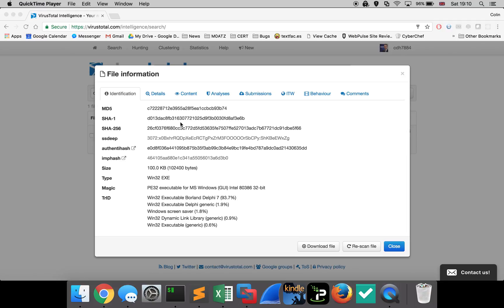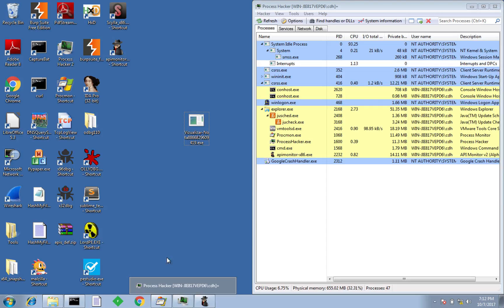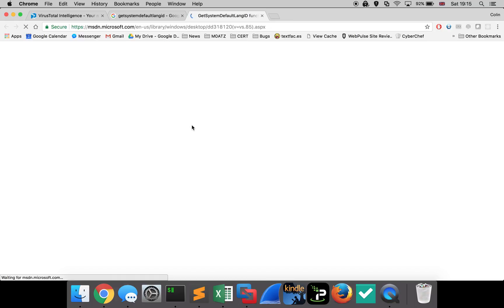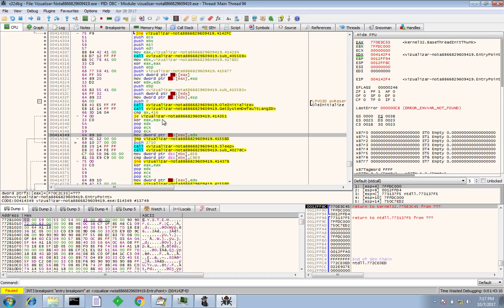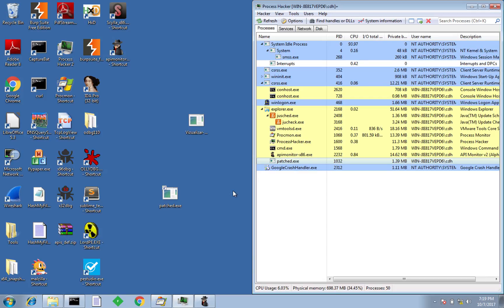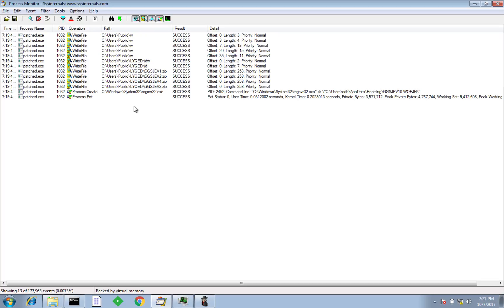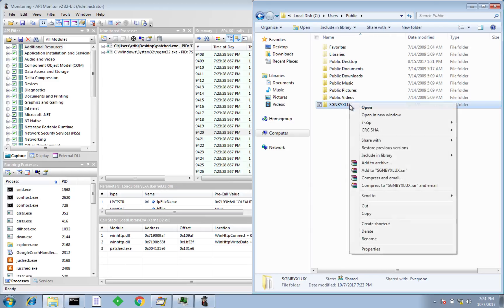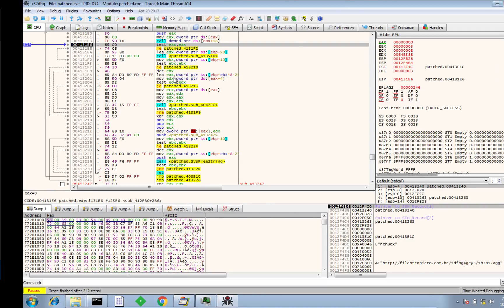Overcome Self-Defending Malware - Tools, Techniques and Lab Setup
Here I demonstrate how to overcome a simple self-defence tactic that some malware samples commonly utilise to target their victims and prevent sandbox / VM analysis.

I demonstrate how to setup two Virtual Machines to capture networking requests from Windows using fakedns and inetsim, both of which are pre-installed on REMnux. Then, we use ProcMon and Process Hacker to look at running processes, APIMon to capture the API calls used by the malware and x64dbg to disassemble and debug it.

Next I show you how to quickly patch the malware to remove the anti-analysis trick and this enables you to illicit networking IOCs from the sample which are super-useful for you to protect against in your own environment.

Finally I demonstrate a super-cool x64dbg plugin called BreakpointUnresolved which allows you to set a breakpoint on API calls that aren't in the IAT, i.e. API calls that the malware loads and references at runtime. This is a brilliant plugin and one very worthy of putting in your toolkit.

Sample:
MD5: c72228712e3955a28f5ea1ccbcb93b74

If you like the video, click Like.